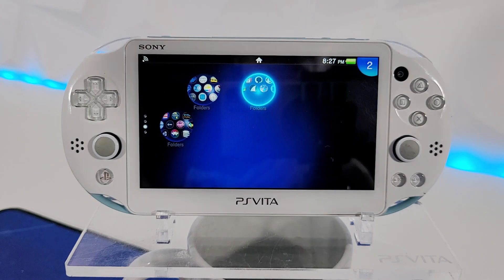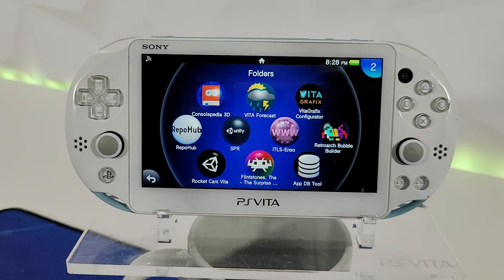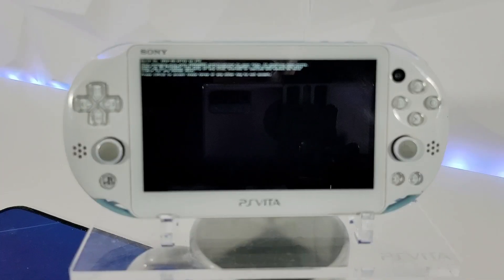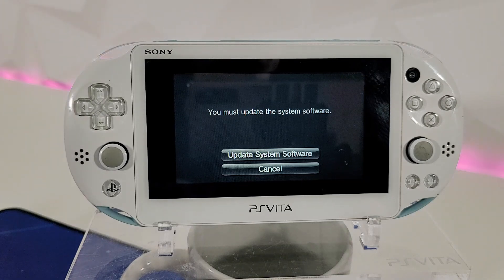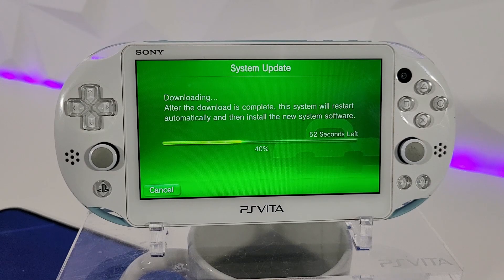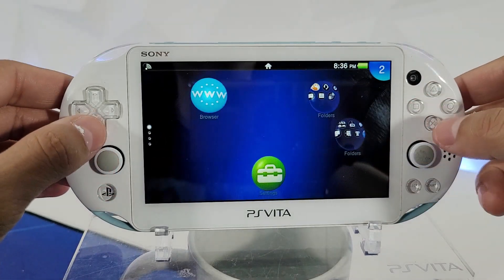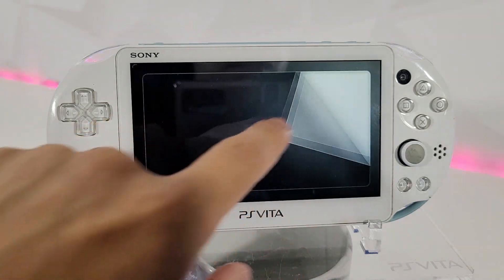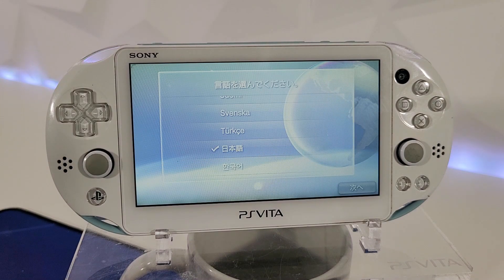PS Vita Complete Removal of Custom Firmware ENSO - Restoring Your System - Start All Over Clean!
If your looking to restore your system from Custom Firmware and restart the process or simply sell it, I got you covered in this video!

My Full Playlists of PSP & Vita Mods!